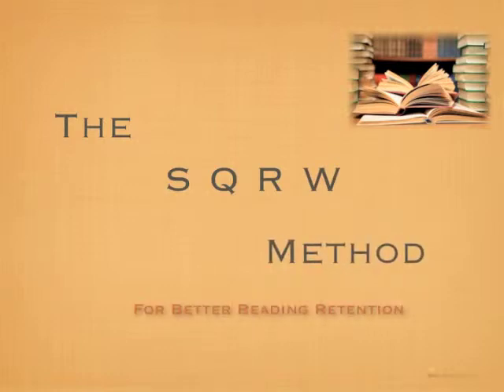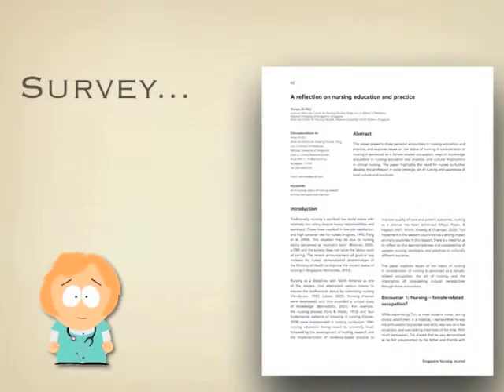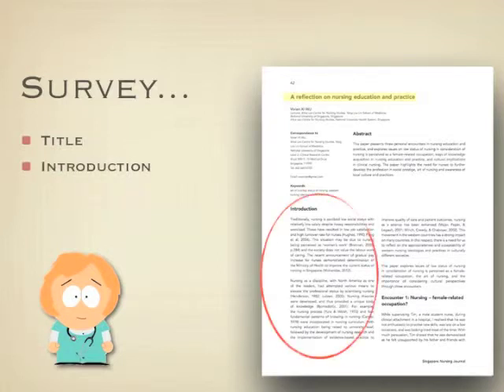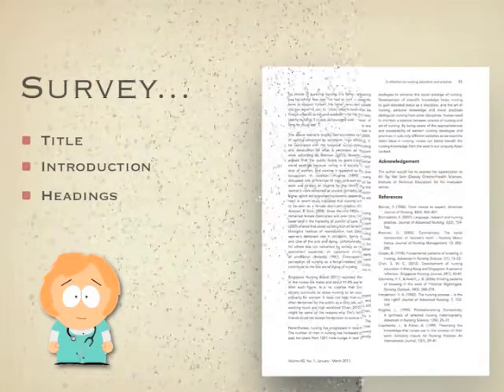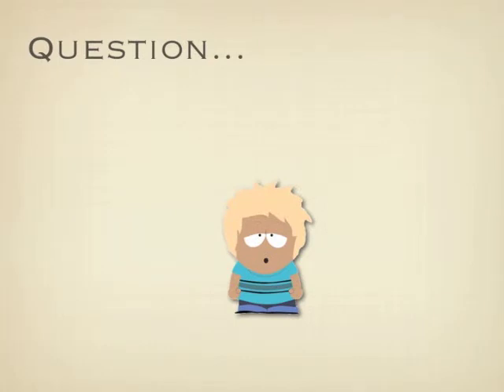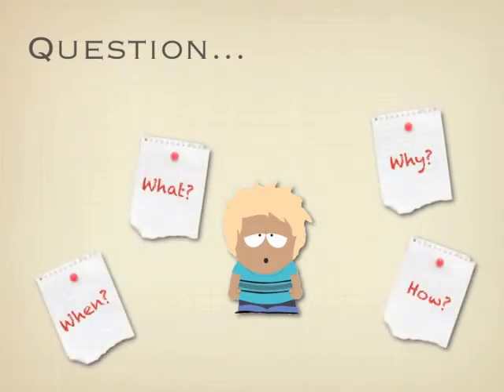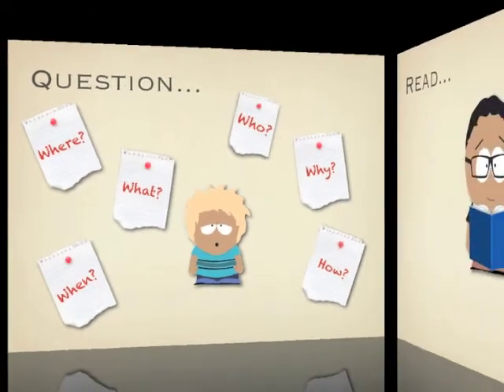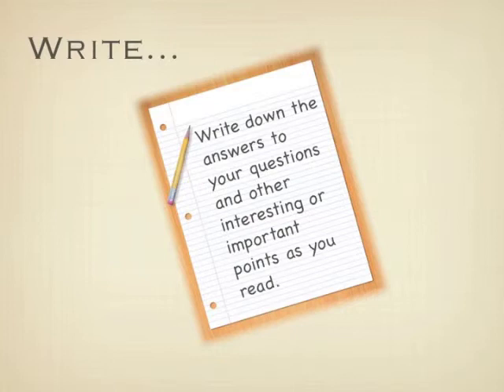SQRW Tutorial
Learn how to retain what you read better with this simple, 4-step process.